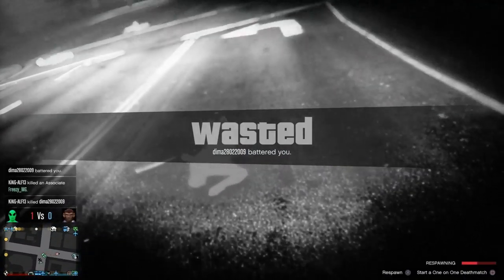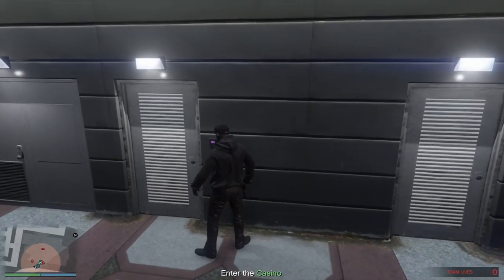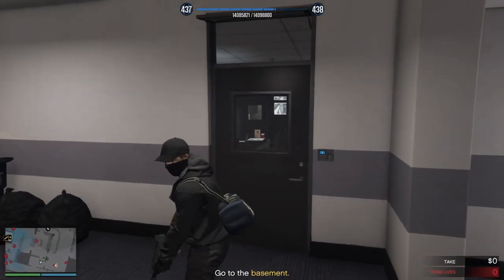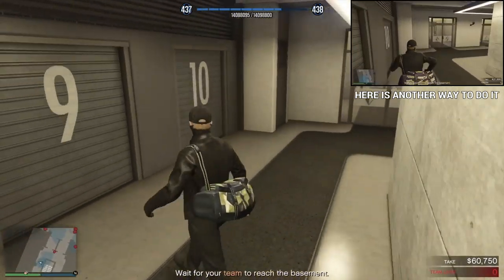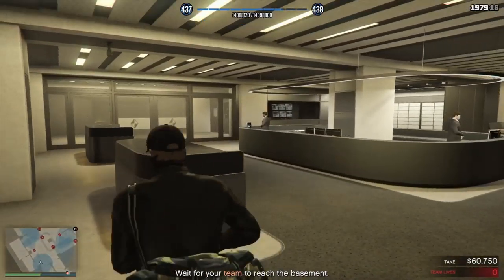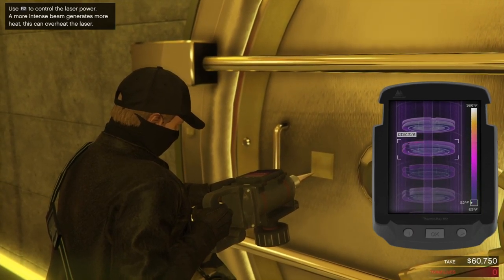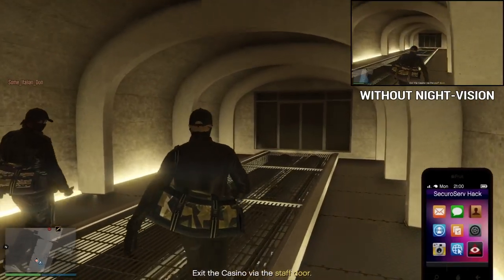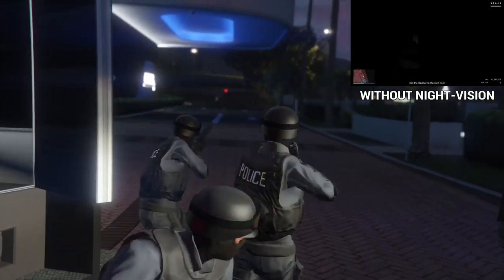The EASIEST Way To Complete The Silent & Sneaky Casino Heist (GTA Online)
Here is another guide on how to complete the silent and sneaky approach to the diamond casino heist. This guide will show you a route of which you can take to easily complete this heist.